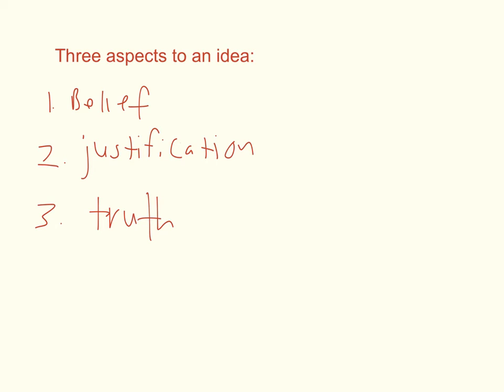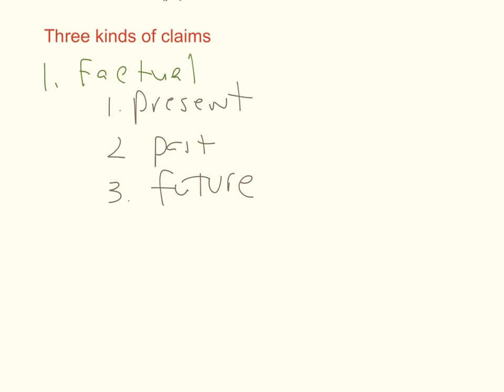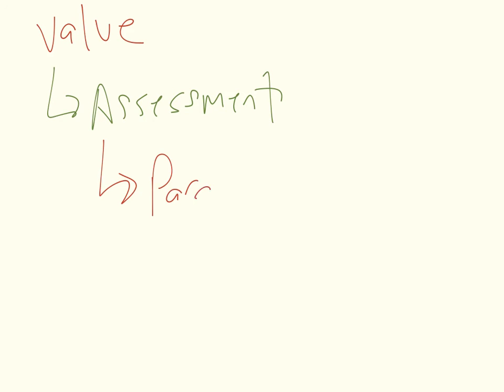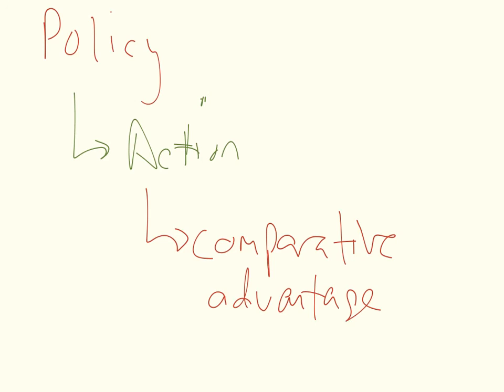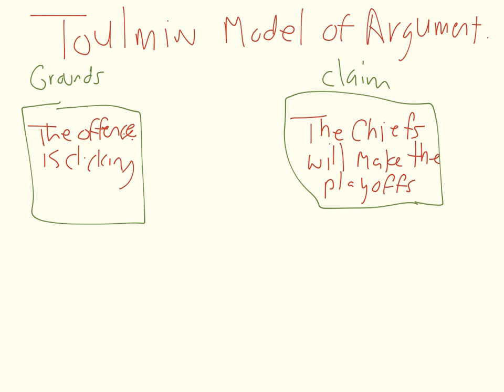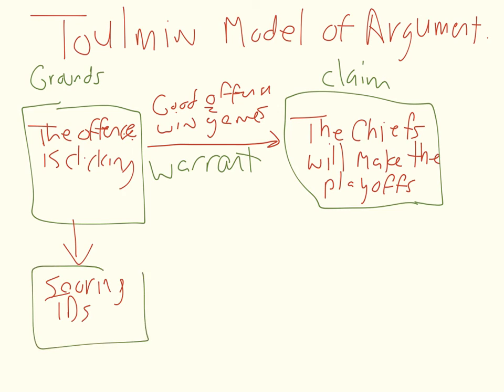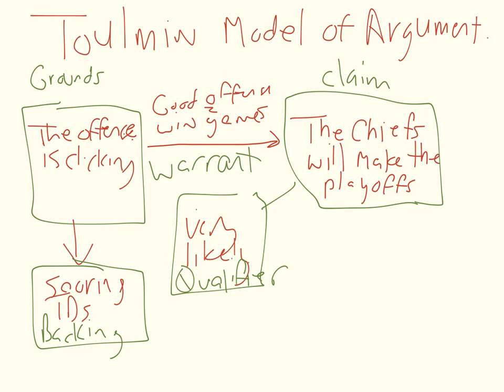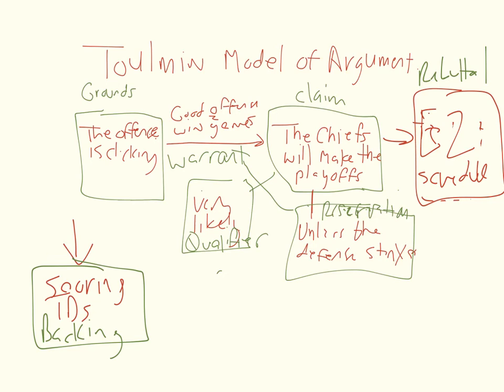Claims and Arguments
Baker University

Critical Thinking Lecture 1